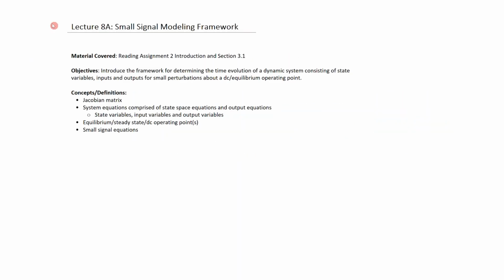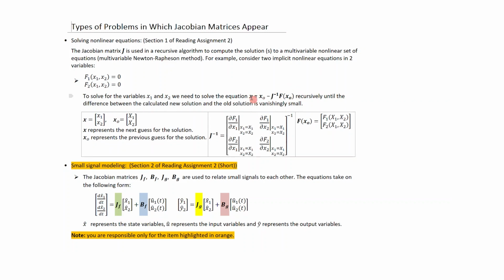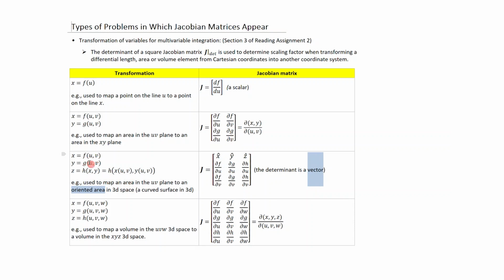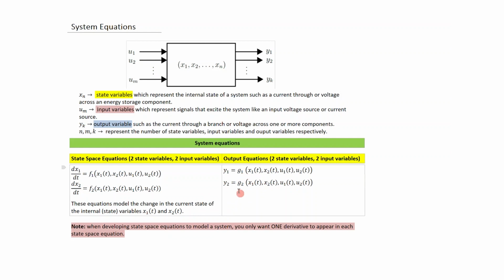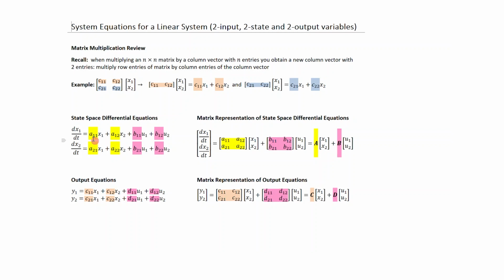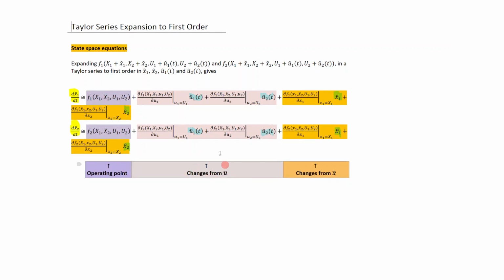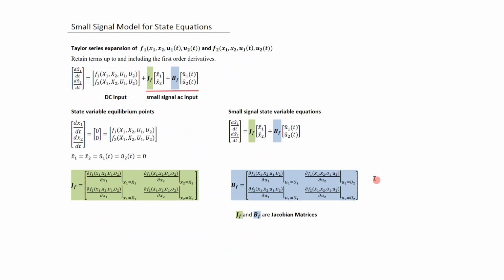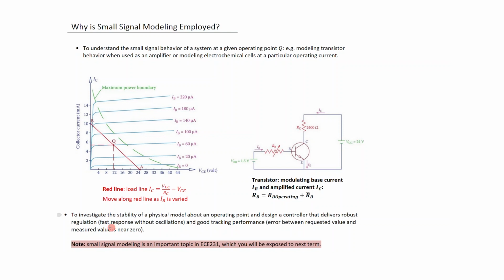MAT291 Lecture 8A